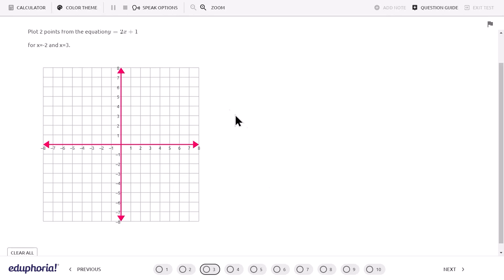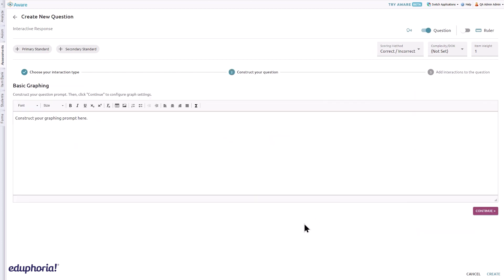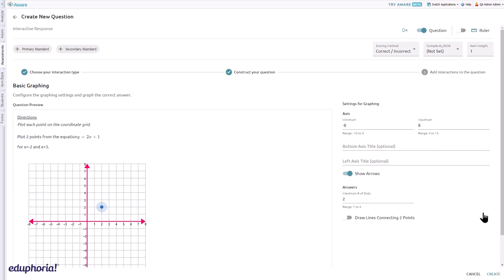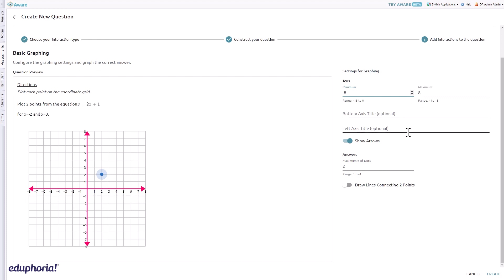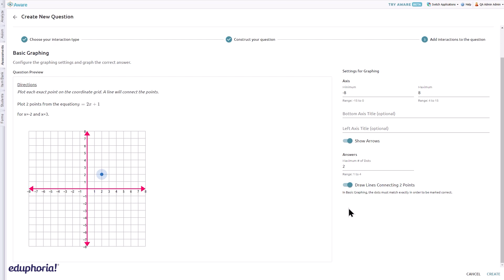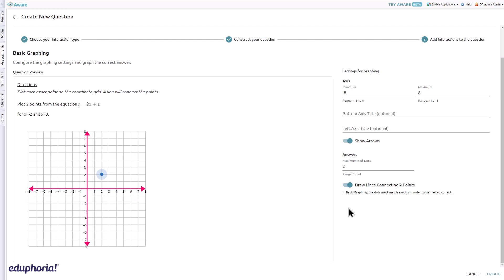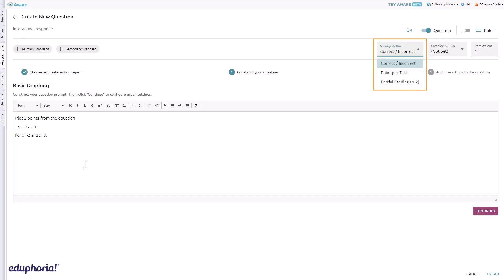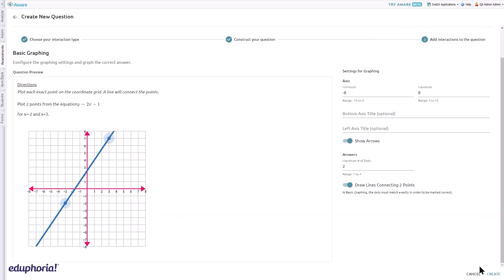Interactive Item Types: Create a Basic Graphing Item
Basic graphing items are available for online assessments in Aware.